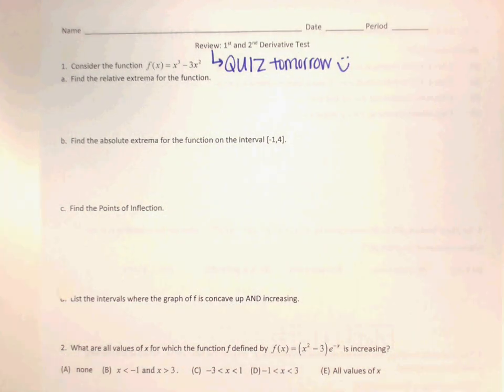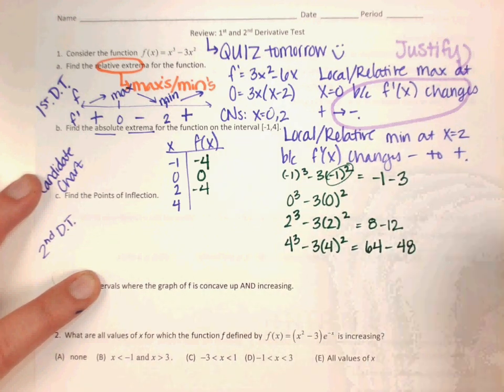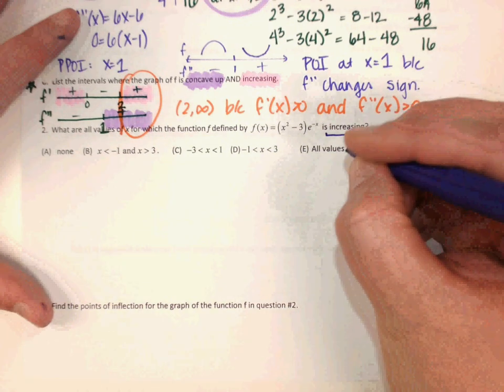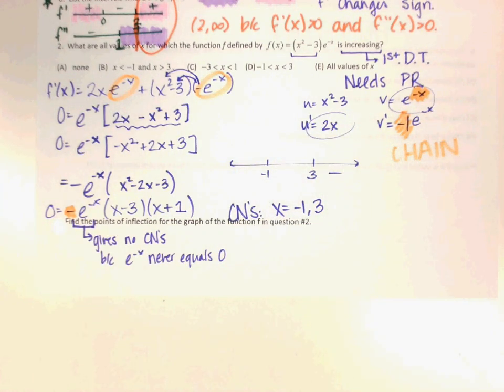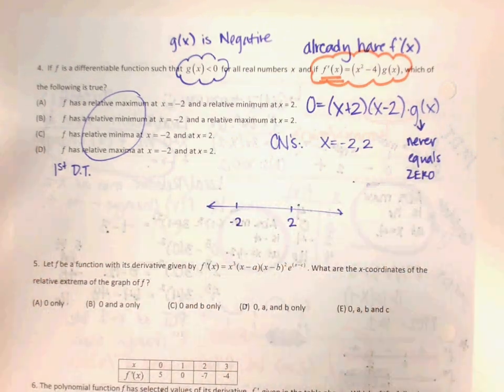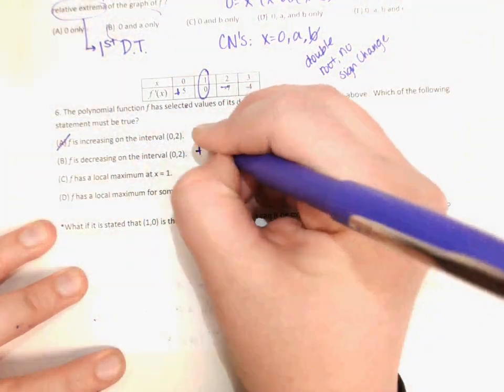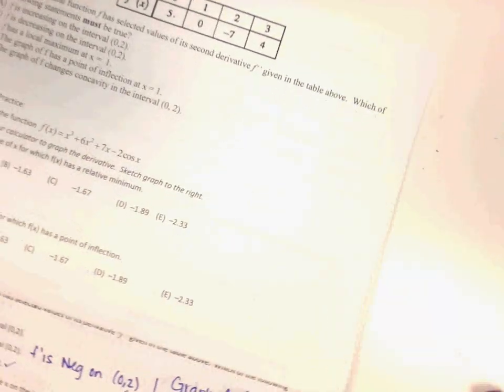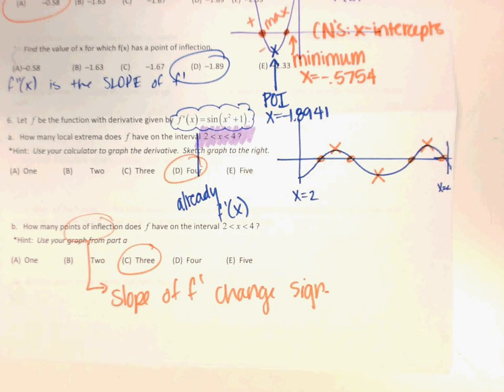Notes: Review 1st and 2nd Derivative Test